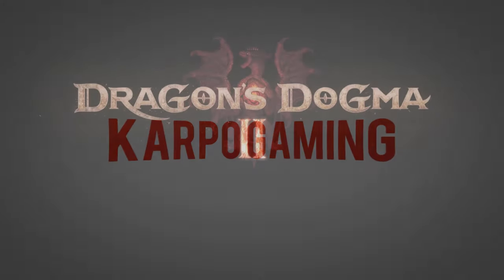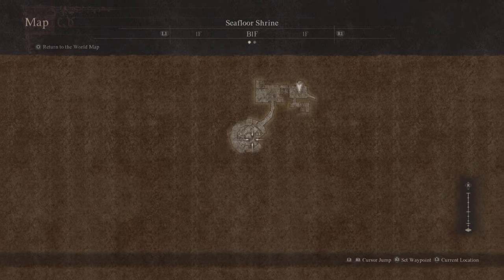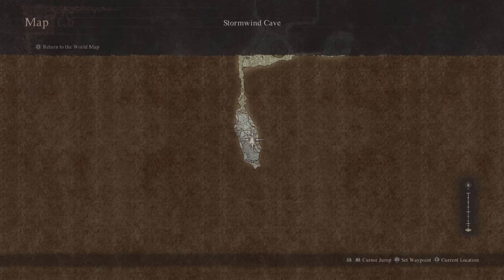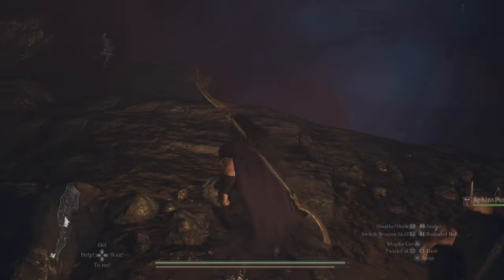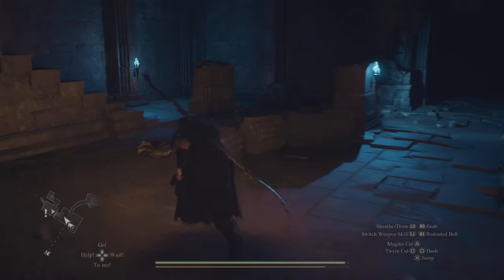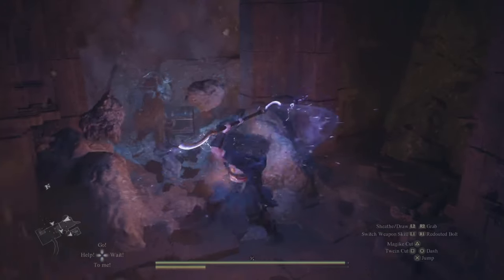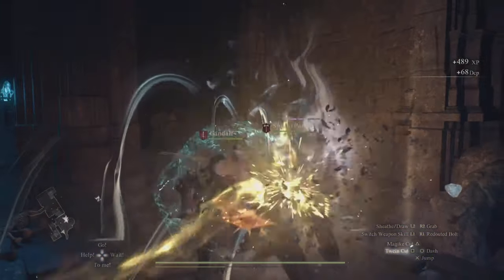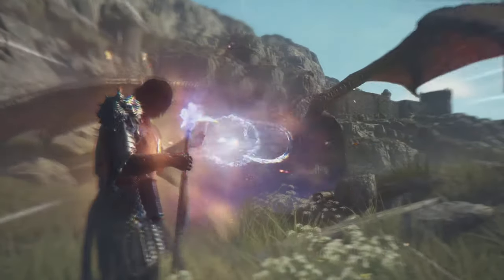Dragon's Dogma 2: The "Grand Cuirass" Amazing Hidden Armor! How To Get This TODAY! (Location Guide)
Welcome Back to Another Dragons Dogma Video! Today well be showing you How To get the "Grand Cuirass" armor piece for the Fighter and Warrior! In Dragons Dogma 2 & i'll Walk you through it step by step. Now kick back relax and. Enjoy

🎬TIMESTAMPS
0:03 Intro
Outro

🌎Links🌎